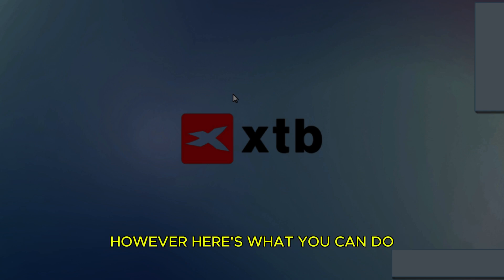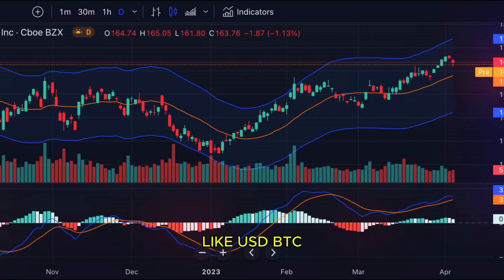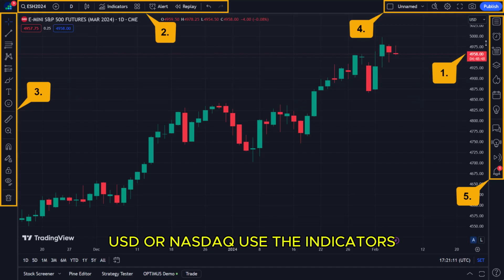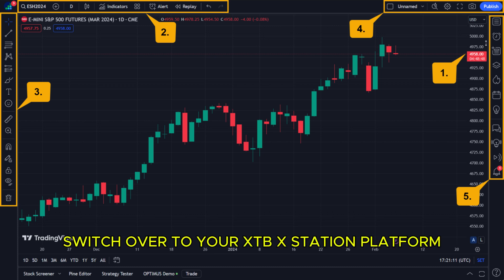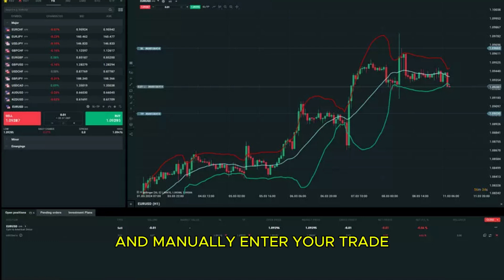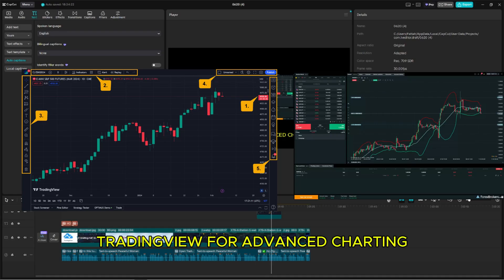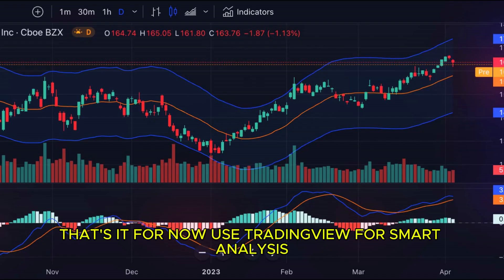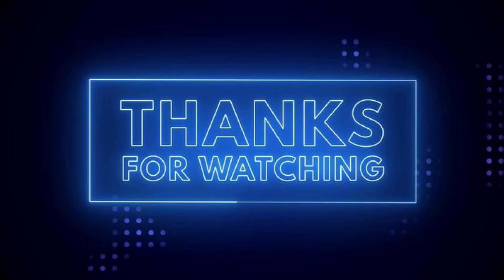How to Connect XTB to TradingView (2025) l DoubleZ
📊 How to Connect XTB to TradingView | Full Integration Guide for Traders 🔗📉

Want to connect your XTB account to TradingView for advanced charting and real-time analysis? In this video, we walk you through the process of integrating XTB with TradingView, step by step — ideal for traders in the USA, UK, Canada, France, Germany, and across Europe.

With TradingView’s powerful tools and XTB’s low spreads and global access to forex, indices, crypto, and stocks, you can now trade directly from your favorite charting platform — if integration is supported in your region.

✅ What You'll Learn:

🔍 Does XTB officially support TradingView integration?

⚙️ How to connect (or workaround) XTB with TradingView

🖥️ Real-time chart syncing and trade execution

🔄 Using TradingView tools with XTB account data

🧩 Alternatives for connecting XTB to TradingView if not natively supported

🎯 This Video is Perfect For:

XTB users who want better charting and analysis tools

TradingView fans looking to place real trades

Forex, CFD, and crypto traders needing visual strategies

Traders in Europe and beyond searching for a seamless platform combo

🌍 Relevant for Viewers In:
🇺🇸 United States (check regional availability)
🇬🇧 United Kingdom
🇨🇦 Canada
🇫🇷 France
🇩🇪 Germany
🌐 Europe and international regions supported by XTB & TradingView

💡 Pro Tip: TradingView integrations vary by broker and region. If XTB isn't natively supported in your country, you can still use TradingView for analysis and XTB for order execution in parallel.